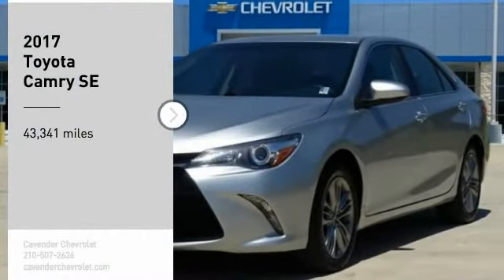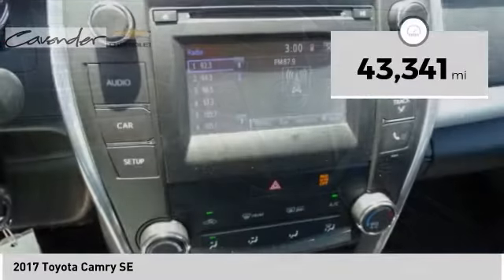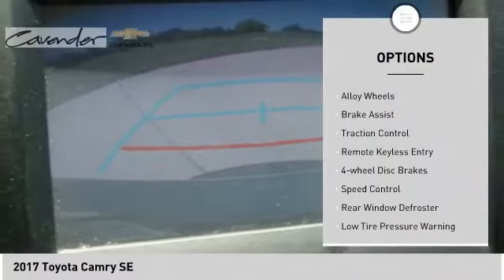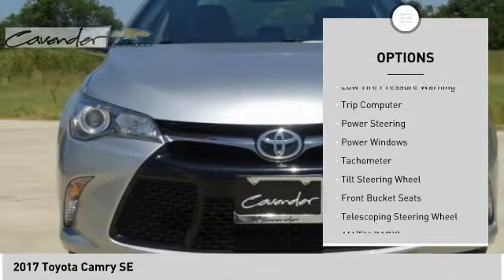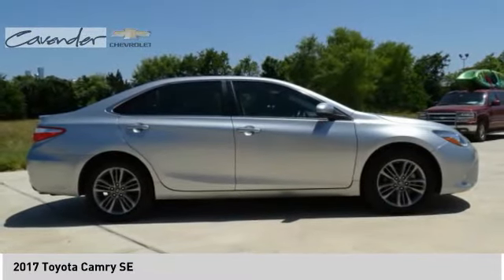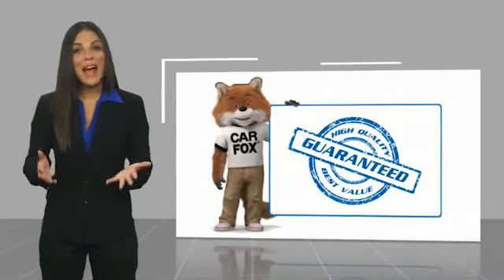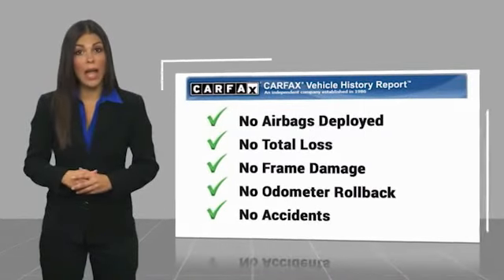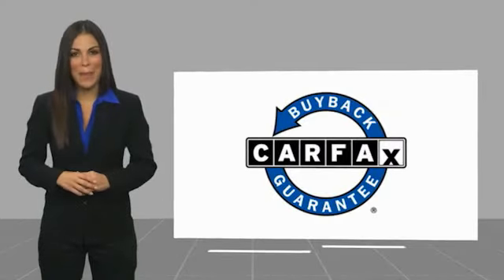2017 Toyota Camry 18033B1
2017 Toyota Camry SE

Cavender Chevrolet
30700 Interstate 10 W

Priced below KBB Fair Purchase Price!  Recent Arrival!  Clean CARFAX.  Celestial Silver Metallic 2017 Toyota Camry SE FWD 6-Speed Automatic 2.5L I4 SMPI DOHC Black w/Leather Seat Trim.   24/33 City/Highway MPG  Awards:   * 2017 KBB.com 10 Best Used Cars Under $20,000   * 2017 KBB.com 10 Best Sedans Under $25,000   * 2017 KBB.com 10 Most Comfortable Cars Under $30,000   * 2017 KBB.com Best Resale Value Awards   * 2017 KBB.com 10 Most Awarded Brands